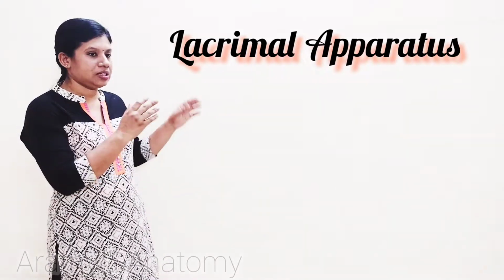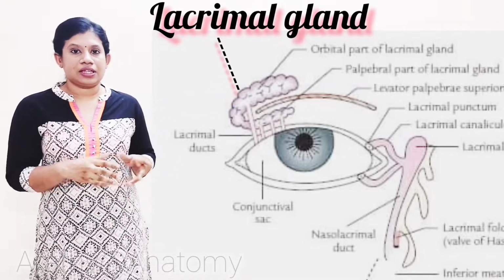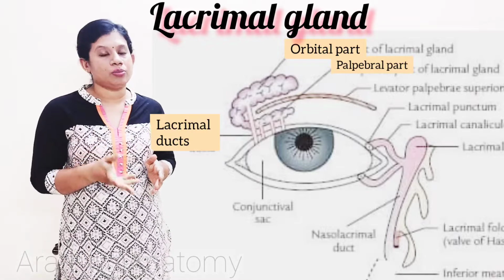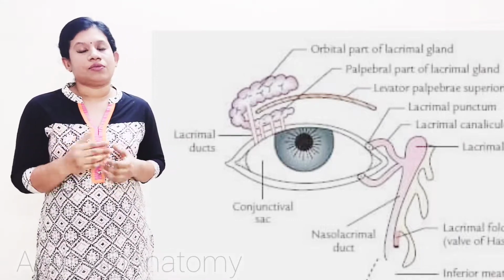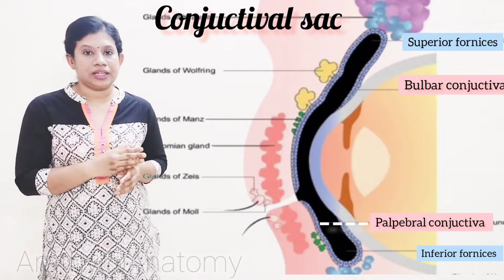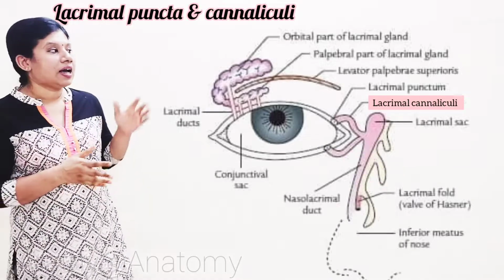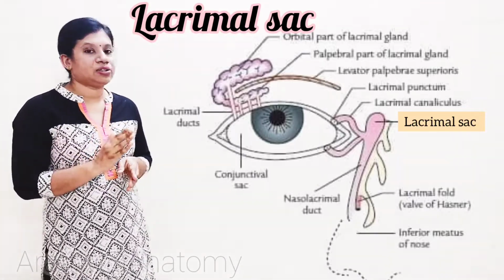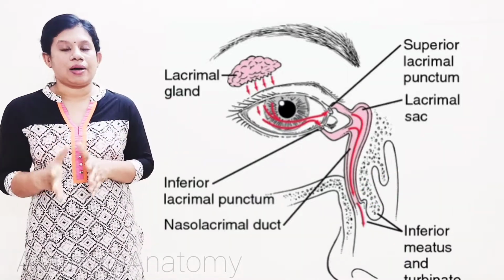Human Anatomy Topic: Lacrimal Apparatus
Clear description about lacrimal apparatus, usually ask for 5 marks.